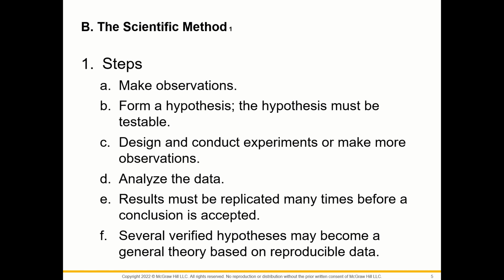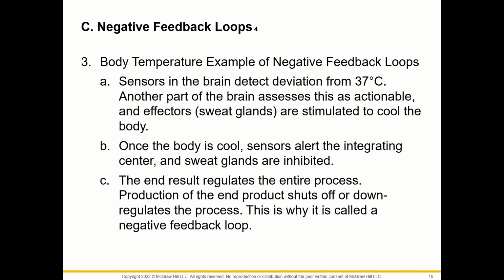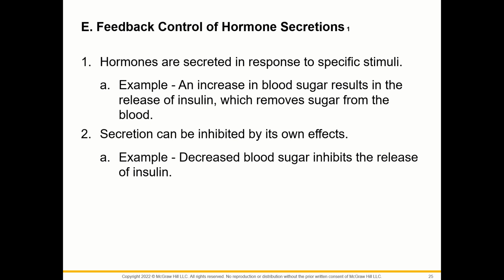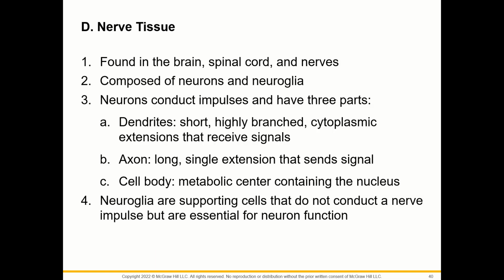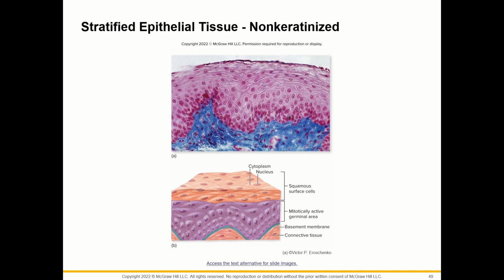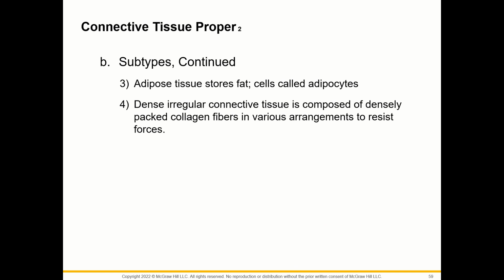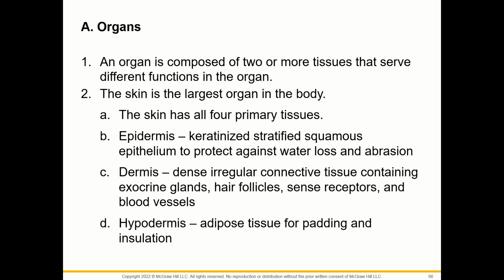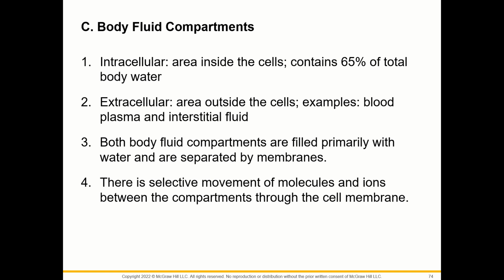BIOL 0271 NEW Chapter 1 Video